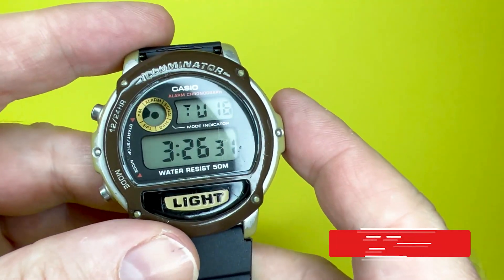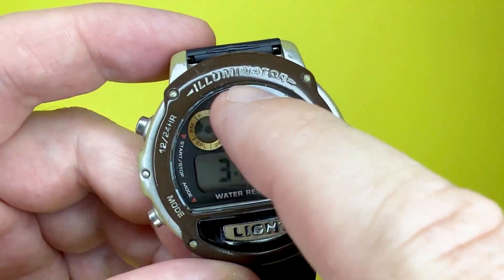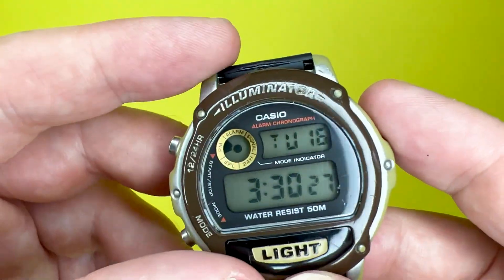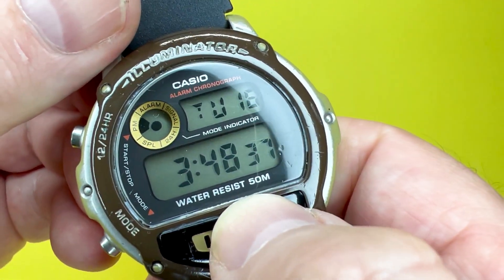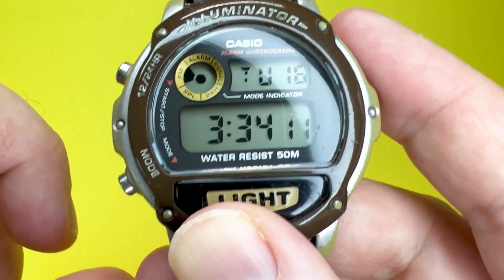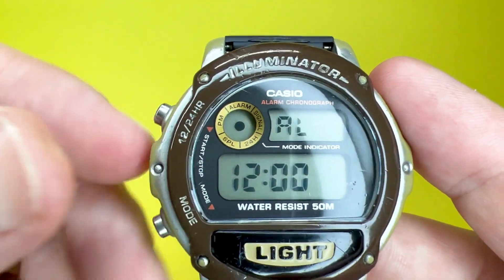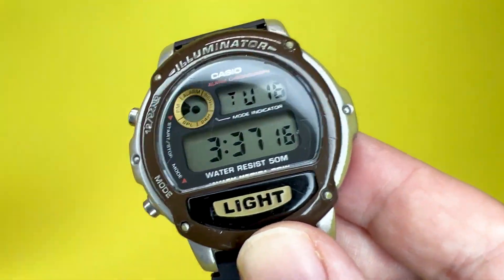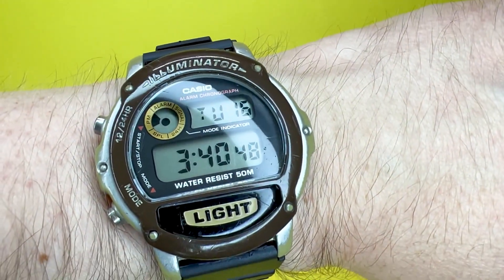CASIO W-89H (Module 1536) Hands on Review - Is this simple, brown bezelled Casio any Good?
Hey YouTubians!  Tony here with another watch review and this time it is of the simple to operate CASIO W-89H Digital Watch (Module 1536).

In this review we take a look around the CASIO W-89H, see what it is made of, show you some of the features of the CASIO W-89H and then pop it on our wrist and say what it is like to wear and own.